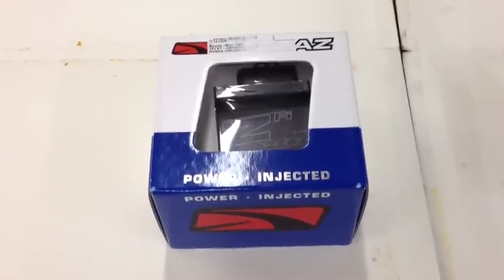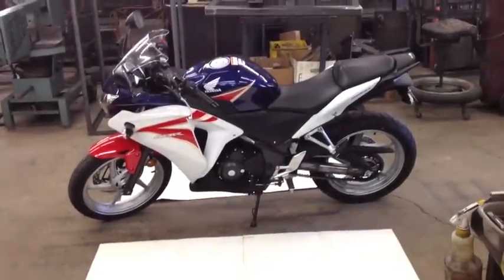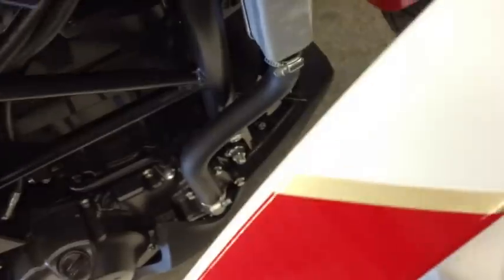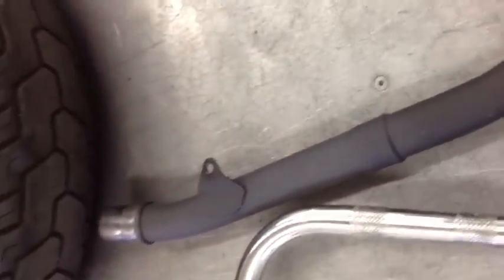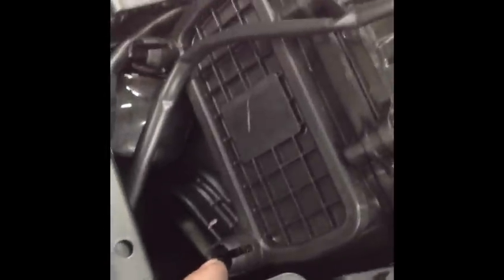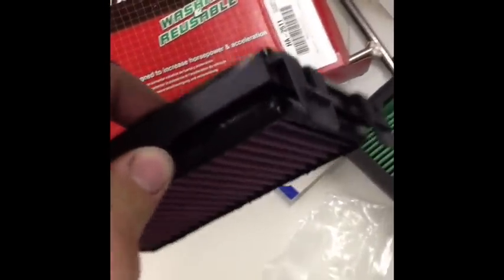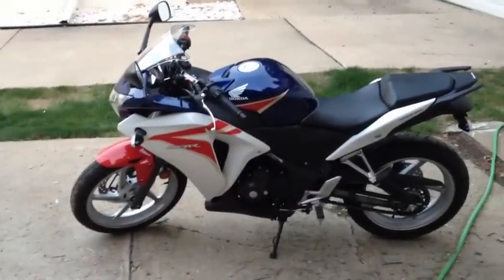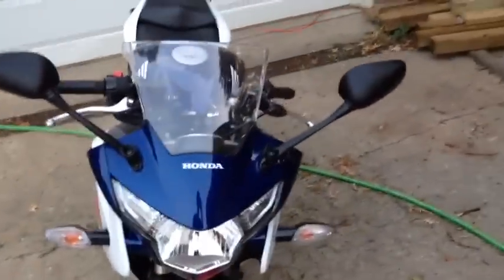Bazzaz Fuel Controller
This is the install of the Bazzaz ZFI fuel controller and oxygen sensor on a 2012 Honda CBR 250 R.